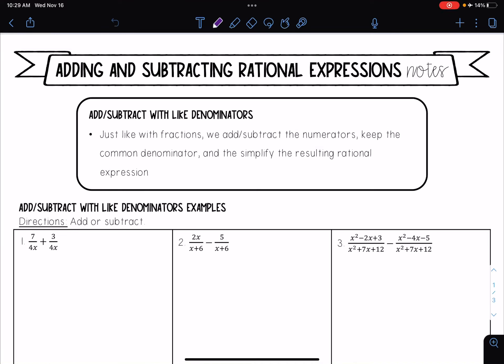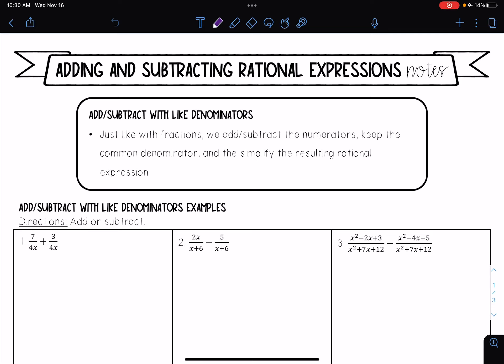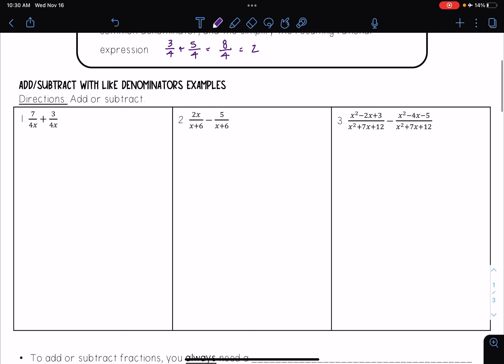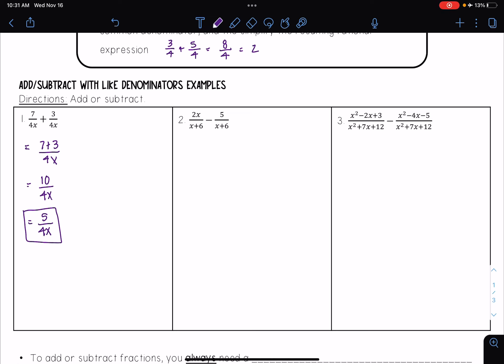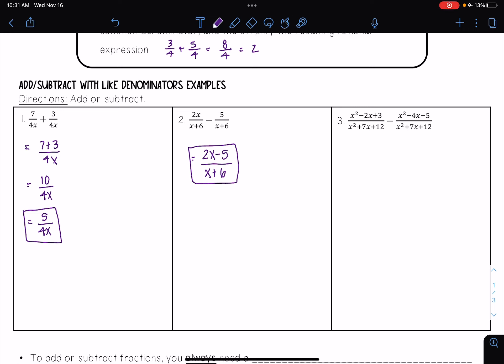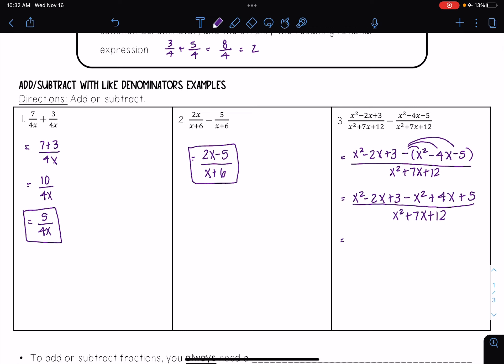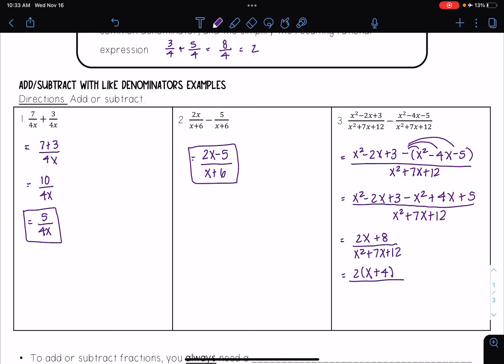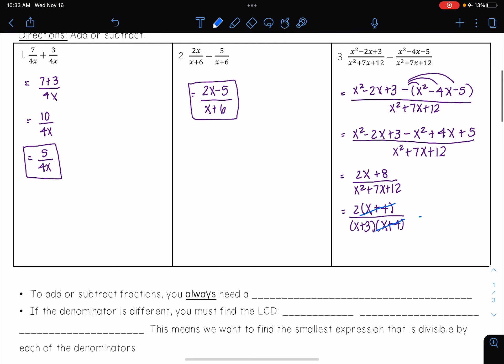Add/Subtract with Like Denominators